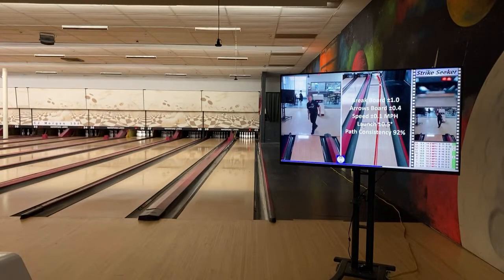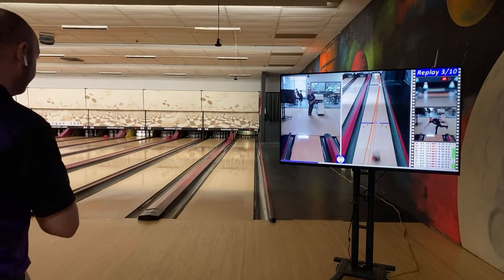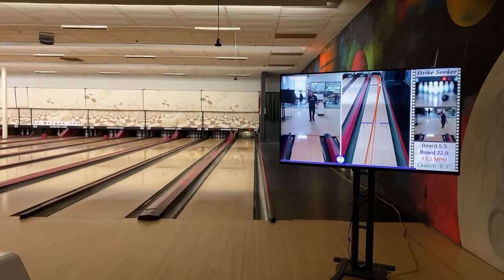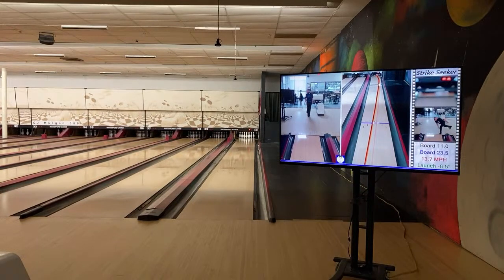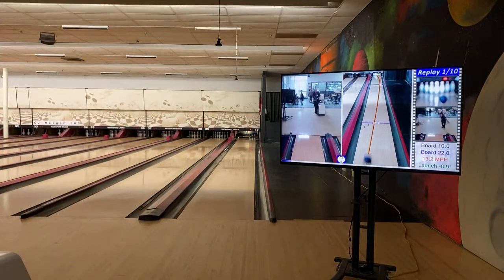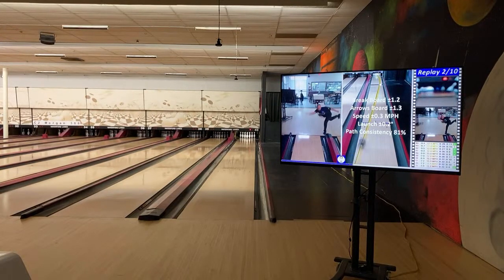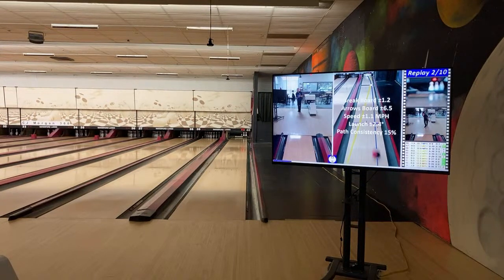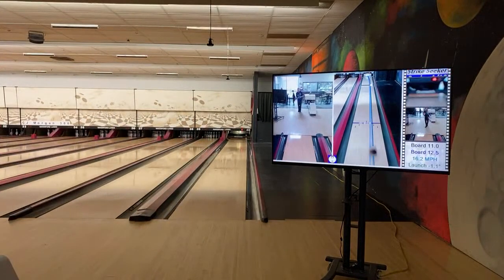Swag goes PBA approved! New dynamite practice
Join the new membership that gives you exclusive content like the Mic’d up series and livestreams.